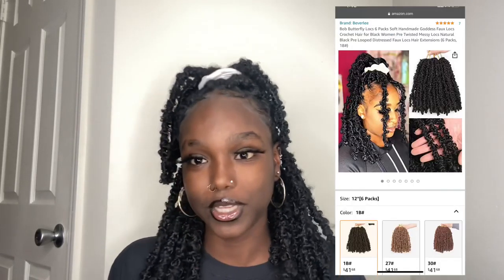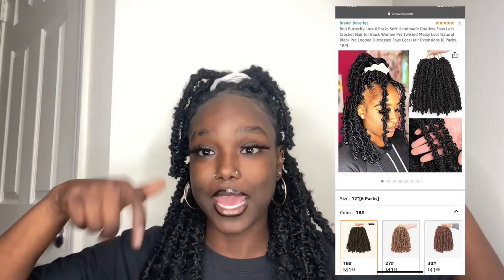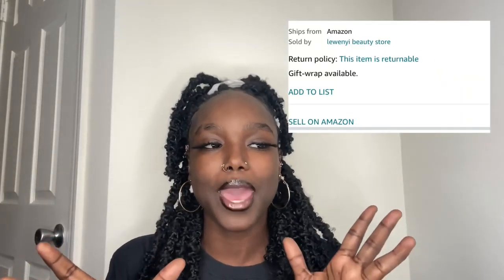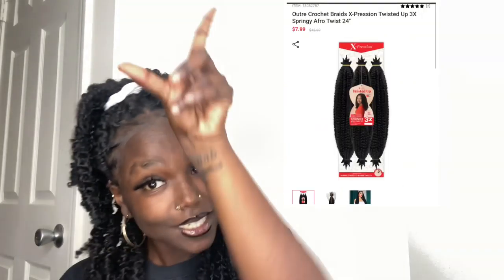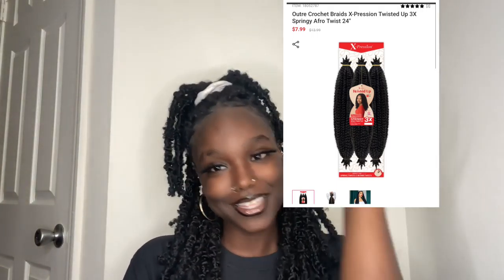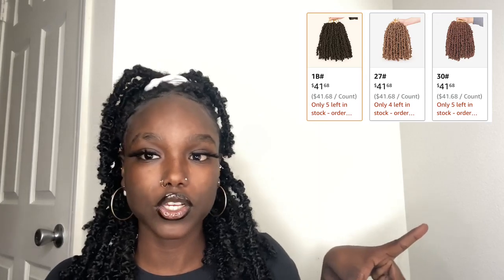Amazon hair review !! ( Lewenyi Beauty Shop )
This video is an Amazon hair review for Lewenyi Beauty Shop . I was sent some free hair in return for an honest hair review . I wore the hair for a few days to allow  myself to see everything the hair has to offer in order to bring you guys the best review I could ! Thank you for the hair and I would recommend it to all my subscribers it’s a very quick and easy hair style ! I hope y’all enjoy this video as much as I enjoyed making it !!